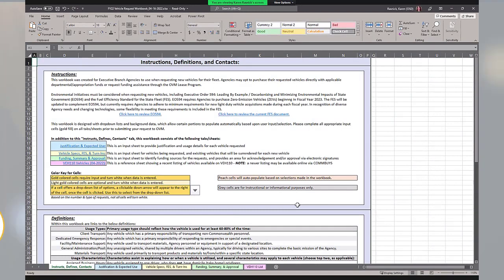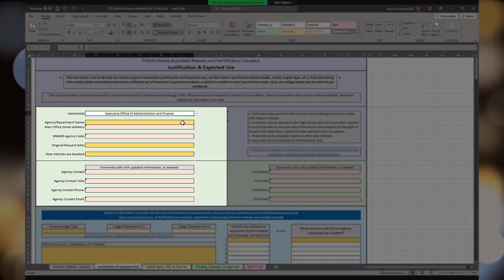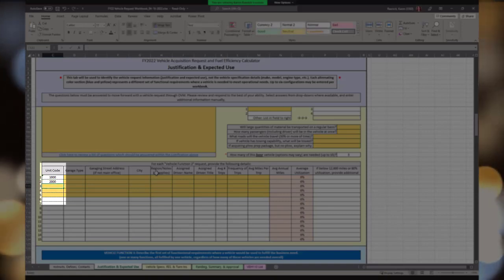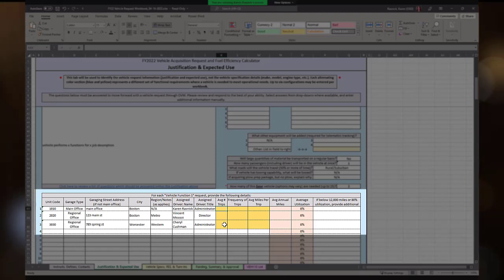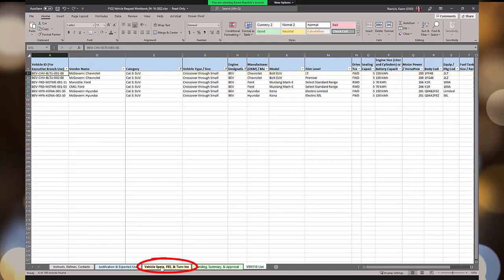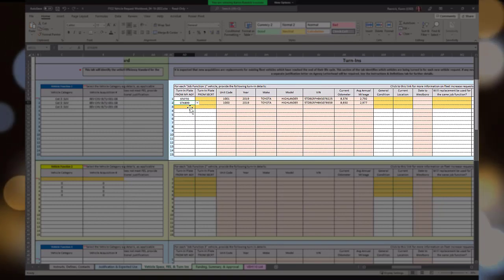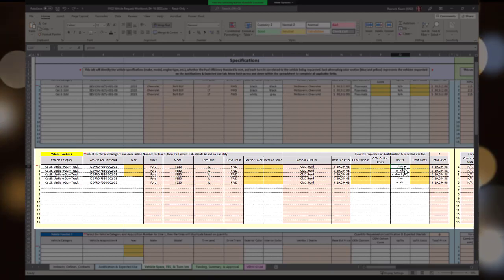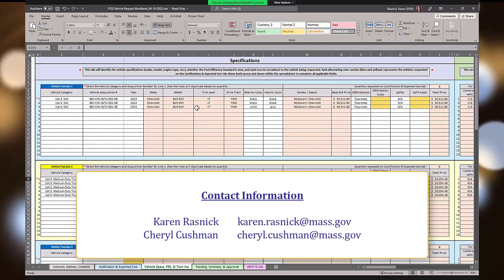OVM’s Vehicle Request Workbook: A Walk-Through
In this video, Karen Resnick, Lease Administrator at OSD's Office of Vehicle Management demonstrates how to use the Vehicle Request Notebook.